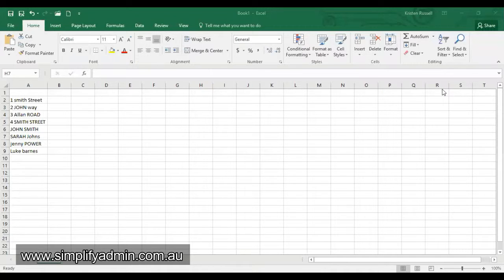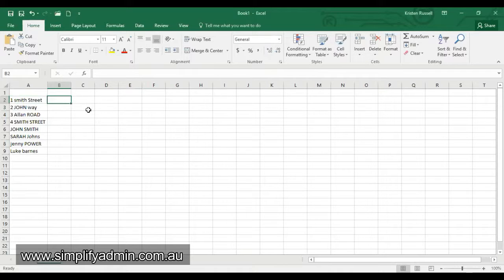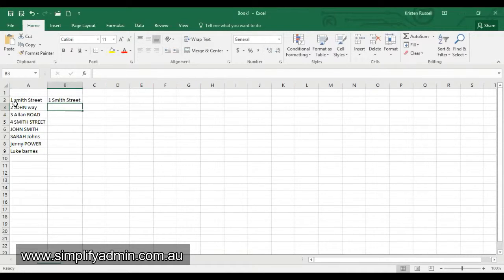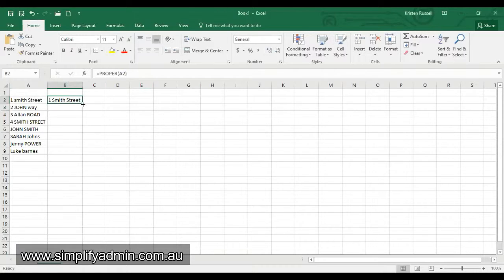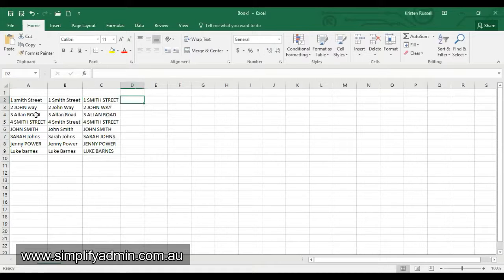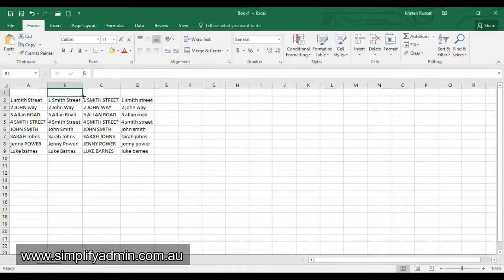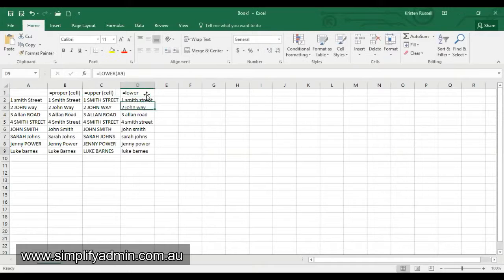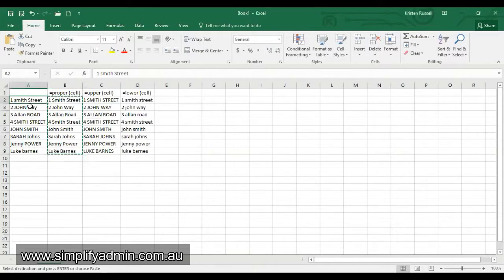Changing text formatting in Excel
Do you have a large amount of data in Excel that you need to change the text formatting on?
This is how you can change the format of text in Excel quickly and efficiently.